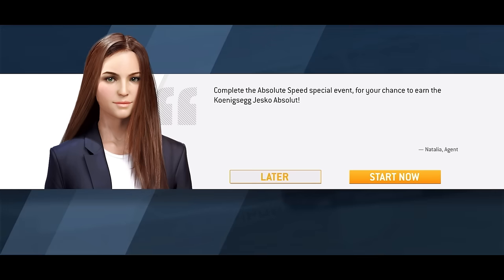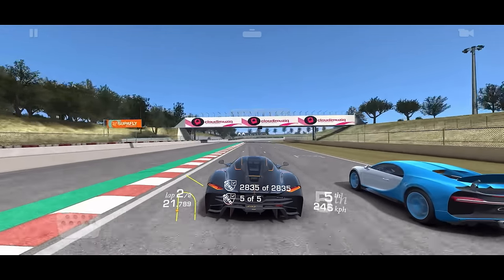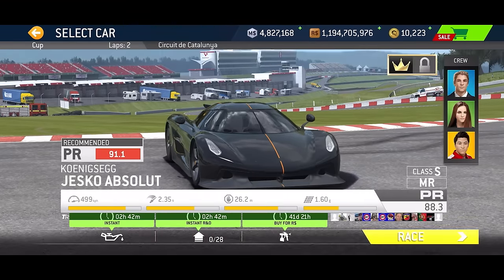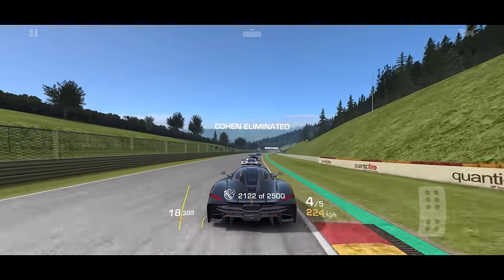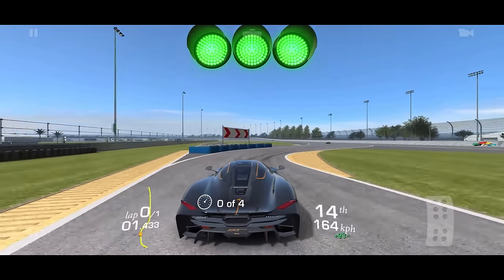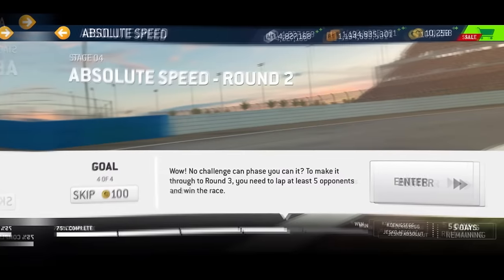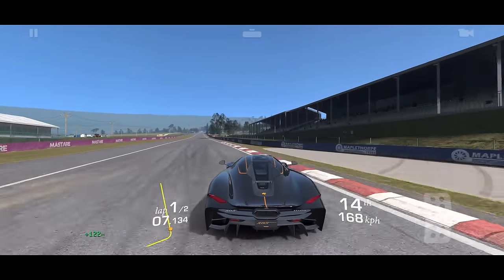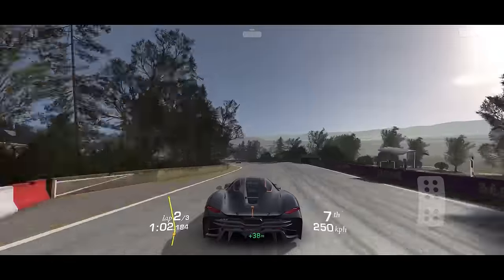Absolut Speed • Koenigsegg Jesko Absolut • NO UPGRADES!!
I used Tilt B controls with sensitivity 0 and all assists off. Game play was recorded on a iPhone 13 Pro Max. Timestamp links:

Stage 1
0:00 Race 1.1
1:14 Race 1.2
2:48 Race 1.3
Stage 2
5:13 Race 2.1
8:43 Race 2.2
12:06 Race 2.3
15:01 Race 2.4
Stage 3
18:35 Race 3.1
21:18 Race 3.2
23:37 Race 3.3
25:56 Race 3.4
Stage 4
29:48 Race 4.1
31:35 Race 4.2
35:17 Race 4.3
37:27 Race 4.4
Stage 5
40:26 Race 5.1
44:03 Race 5.2
47:48 Race 5.3
49:31 Race 5.4
54:23 Race 5.5